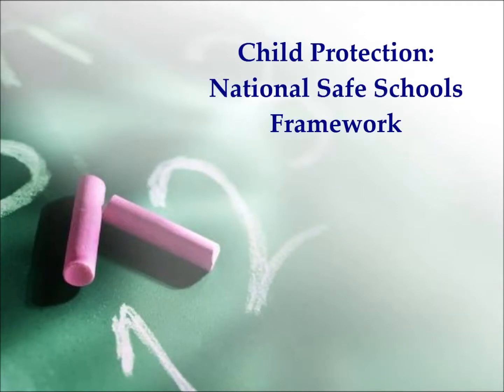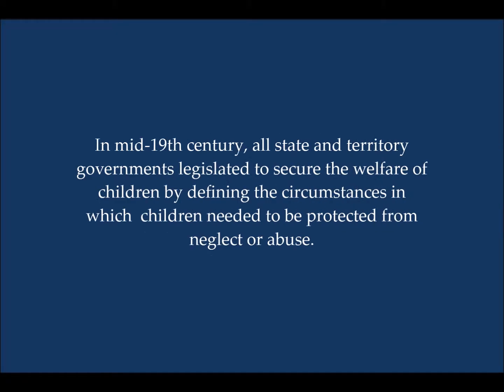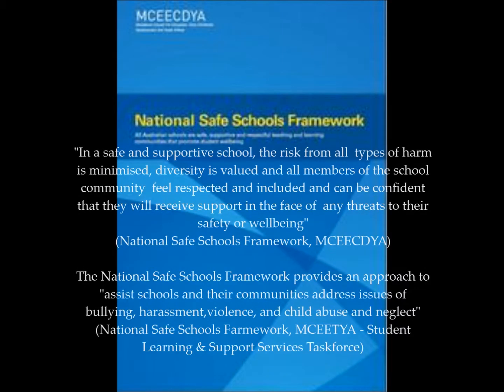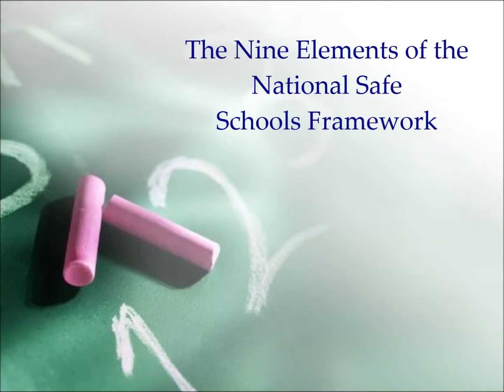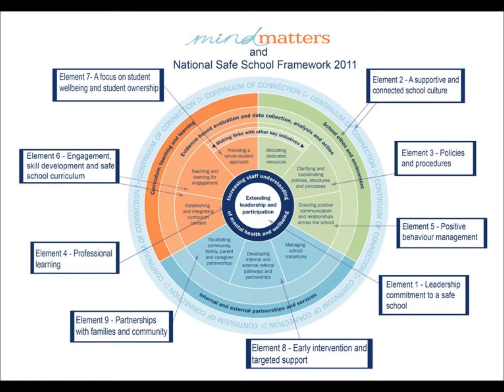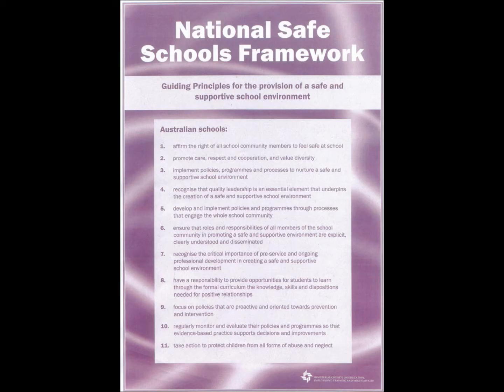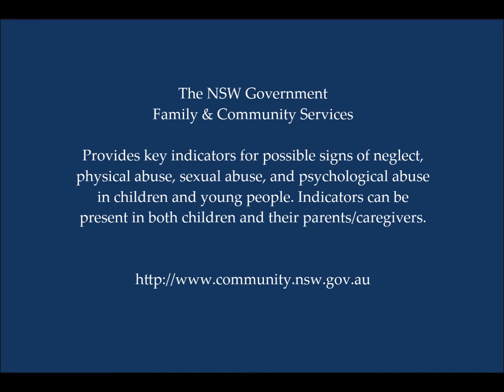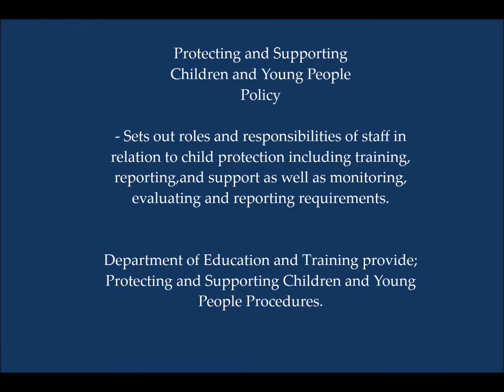Child Protection in Education